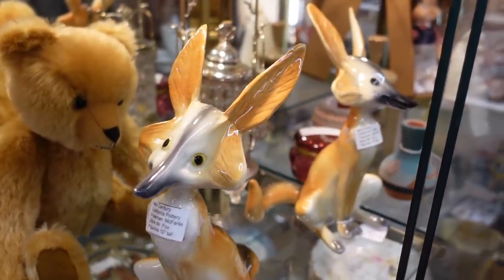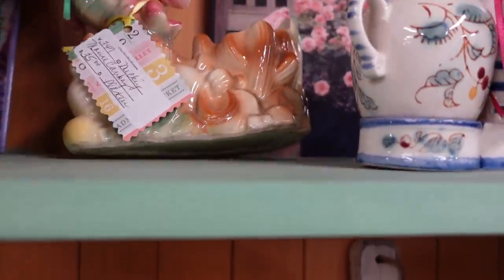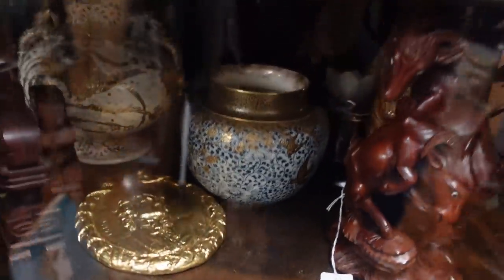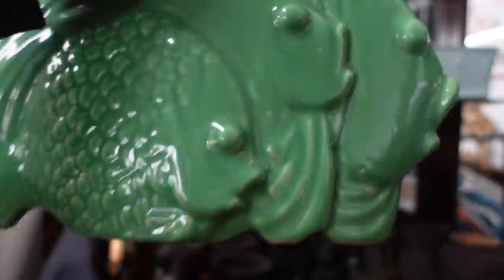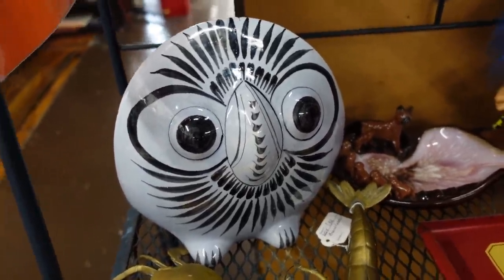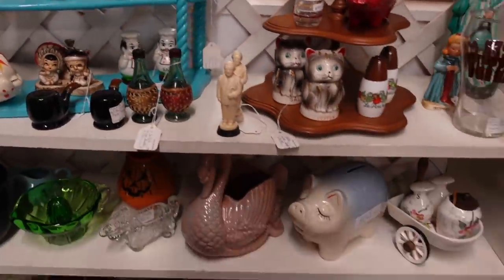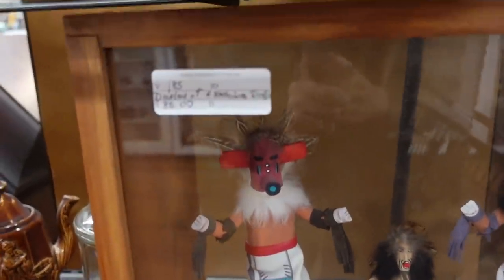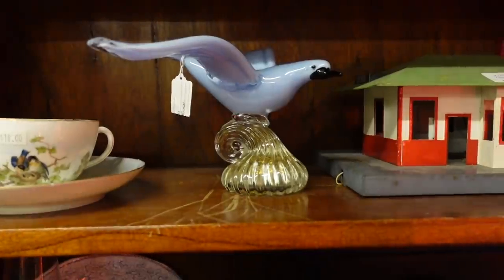One to KEEP. One to Sell. | Shop With me for EBay | Reselling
I visited Antique Marketplace of Lemoyne after quite a few months and found a ton of new treasures to buy and flip for a profit.